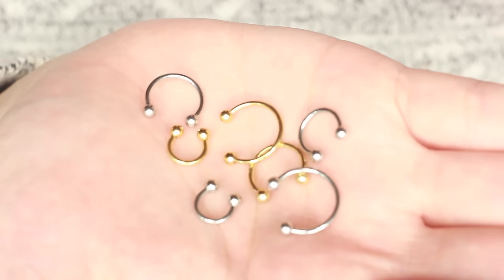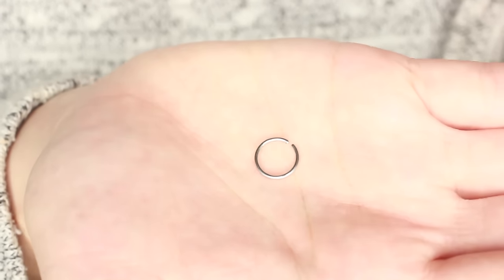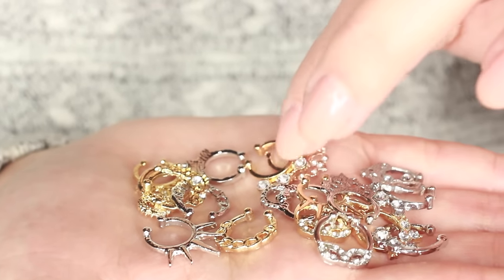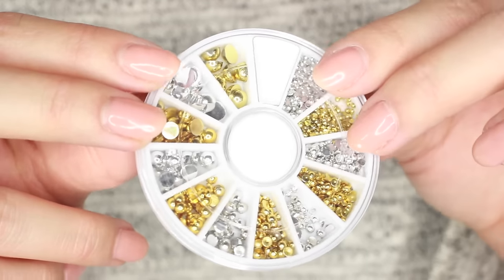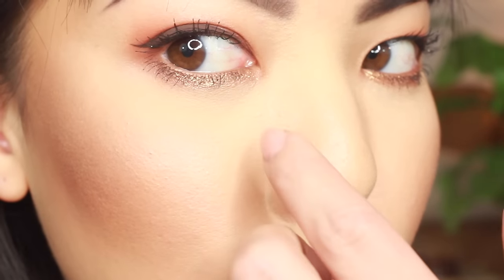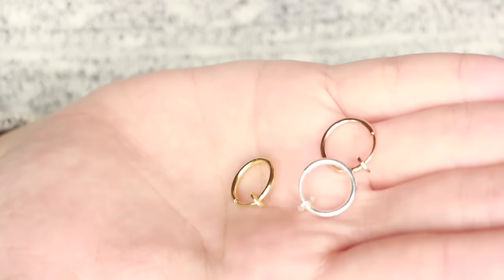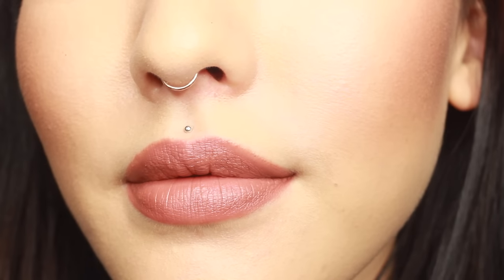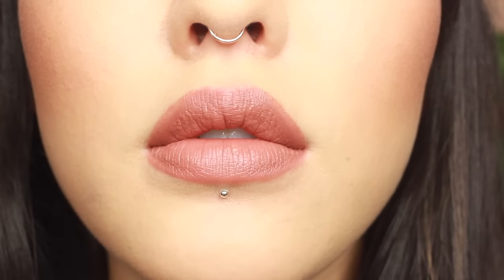How To Fake Piercings | soothingsista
SNAPCHAT ⇨ sistasoothing

Heya everything! In this video I show you how to fake piercings! Woo! We cover the the nostril, septum, medusa, lip, ears, even a facial dermal piercing! All the items used are listed down below as well as the ear cuff I mentioned. Enjoy!

⇩ ITEMS MENTIONED ⇩
Horseshoe Barbell Piercings
Seamless Ring
Embellished Fake Septum Piercings
Flat Back Pearl Beads
Spring Action Hoop
Nail Art Rhinestones